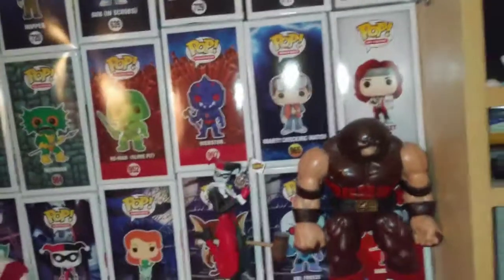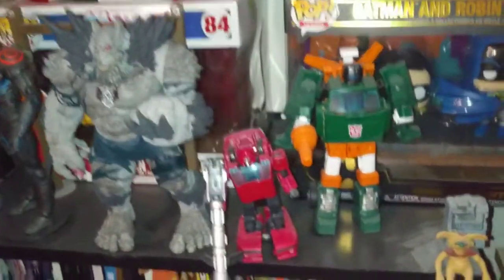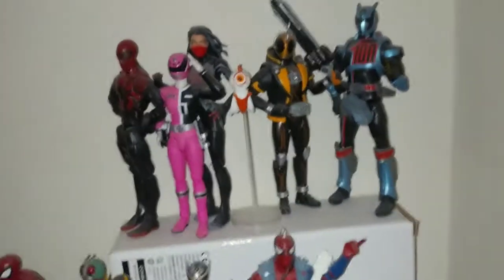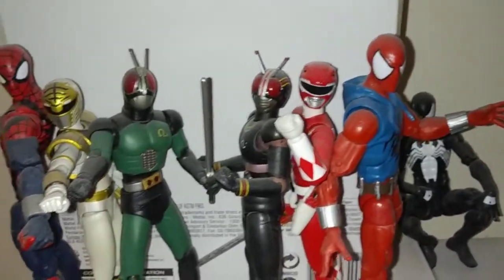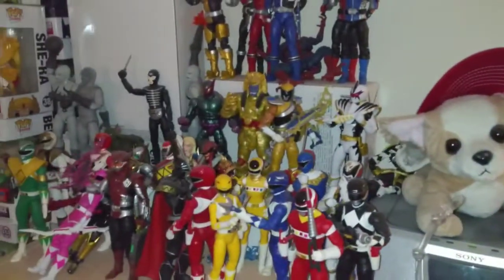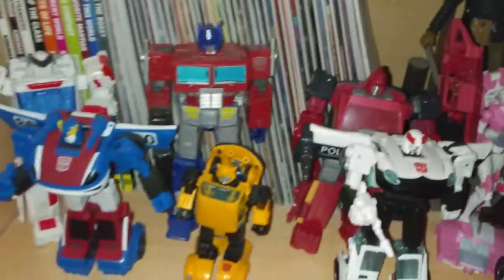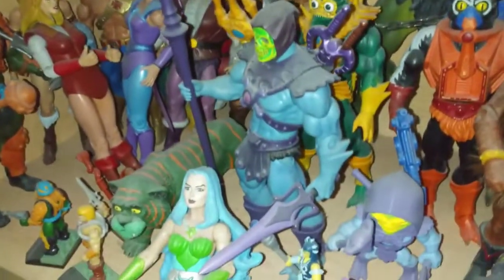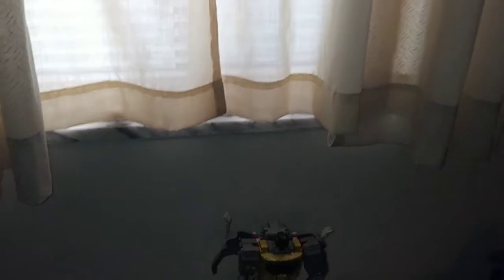New room tour.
Just showing off the room and my collection up to date.

Sassycajun to 700

Popandson Pops to 2k (Congrats on breaking 1k)

JonnyPop!corn

Lass Ketchum to 600 (at 544 right now so almost half way there)

Godyr PoPs! to 500 (at 466 lets bump that up already)